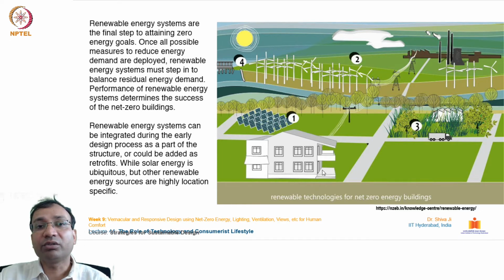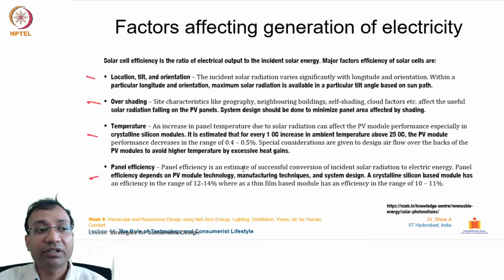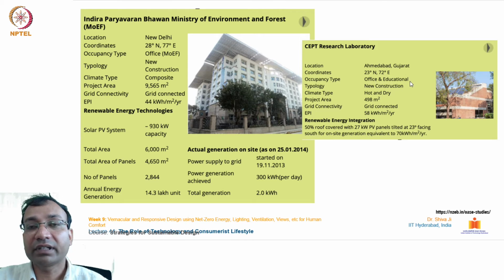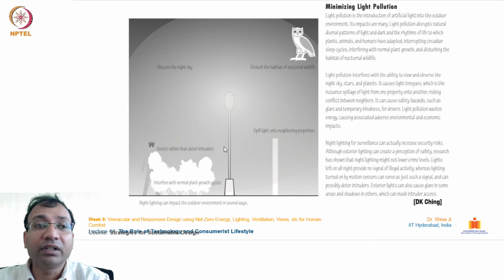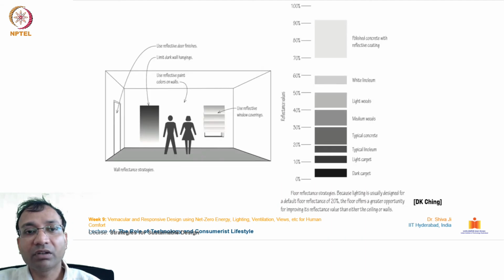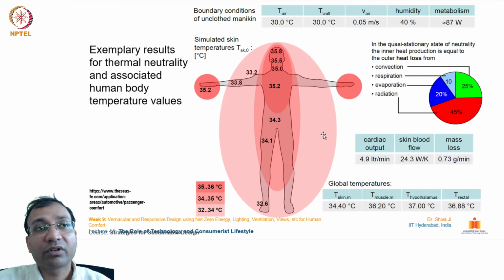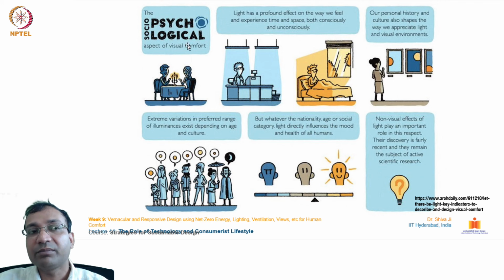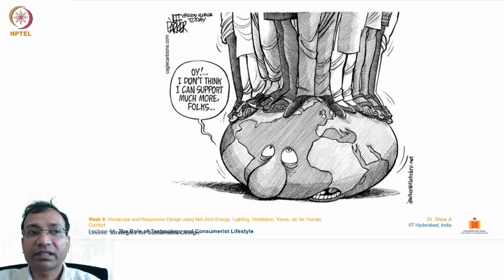Design for Net-Zero Energy, Lighting, Ventilation, Views and Human Comfort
National Building Code of India